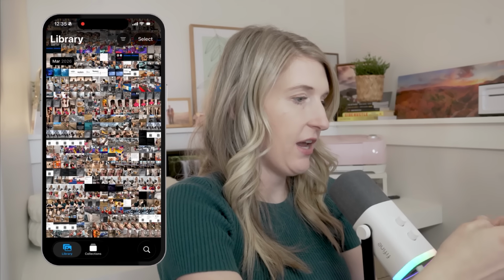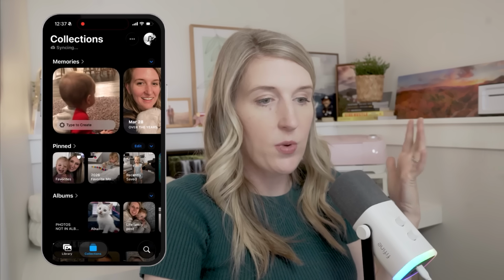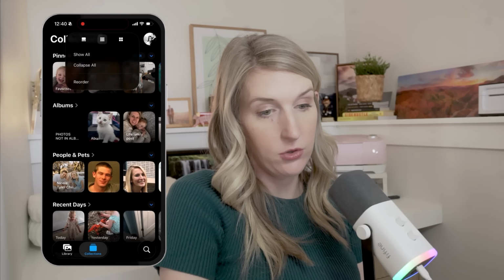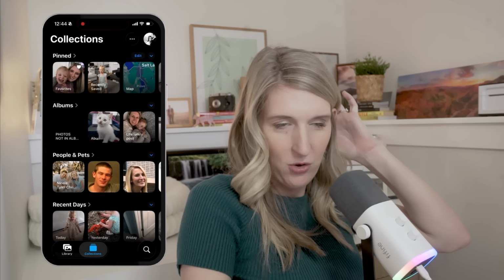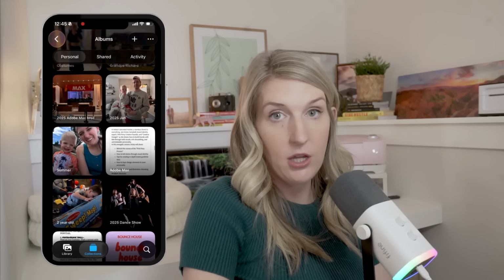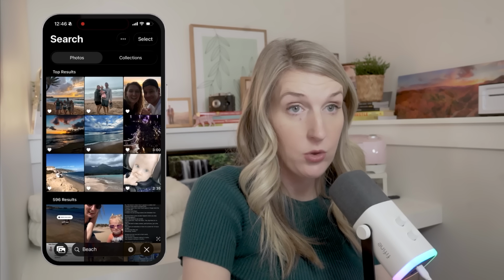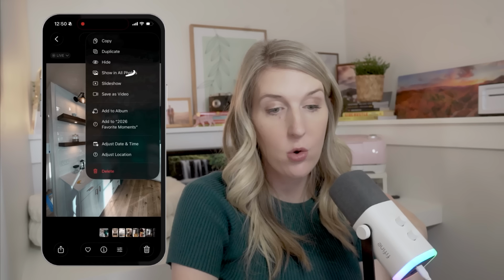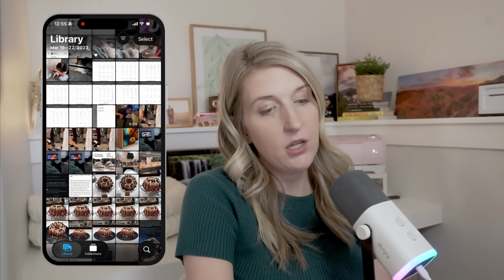Apple Photos Can Do THIS? Most People Have No Idea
Do you feel like your iPhone camera roll is a chaotic junk drawer? This video shows you how to better use the built-in apple photos app to organize photos and videos, making your iPhone photos library manageable. Learn iPhone tips and a simple tutorial to streamline your digital organization and get the most out of your device.

In this video, I’m showing you how I use Apple Photos to make my photo library feel a lot less overwhelming.

We’re going through:
- how the Library and Collections tabs actually work
- how to customize and reorder your Apple Photos layout
- how to use the pinned section to keep important albums one tap away
- how to use search to find photos by object, person, text, or location
- how filters and utilities can help you clean things up faster
- a simple way to make Apple Photos work better for your brain and lifestyle

If you’ve ever felt like your camera roll is impossible to manage, I hope this helps you see that Apple Photos can actually be a really useful system once you know where to look.

⏱ TIMESTAMPS
0:00 Your camera roll is not the problem
0:31 What this video will show you
0:43 Library vs. Collections
1:47 Why Collections feels overwhelming
2:09 How to customize the Apple Photos layout
3:26 Why media types are so useful
4:24 How the pinned section works
5:49 The Apple Photos search feature is underrated
8:02 Use “Show in All Photos” to find related images
9:01 Filter your library faster
9:29 Duplicates and other utilities
10:10 How to make Apple Photos work for you
10:19 Watch this next: my 5-minute nightly routine

🔗 LINKS & RESOURCES
Microphone Boom Arm